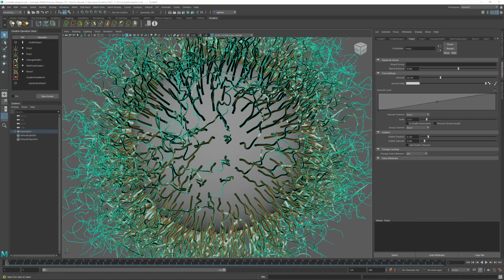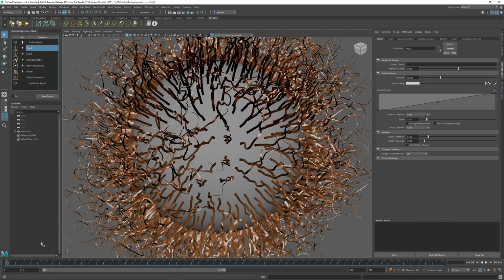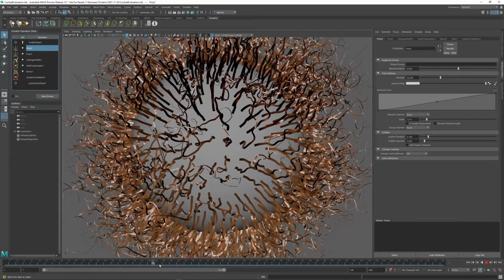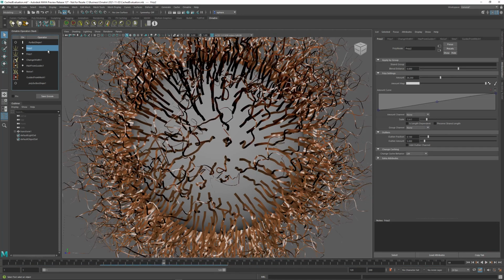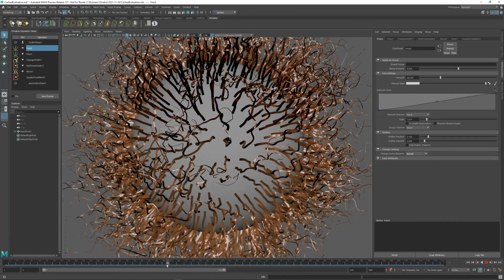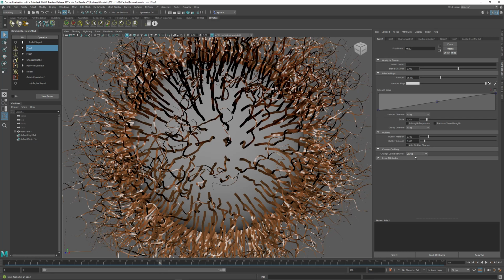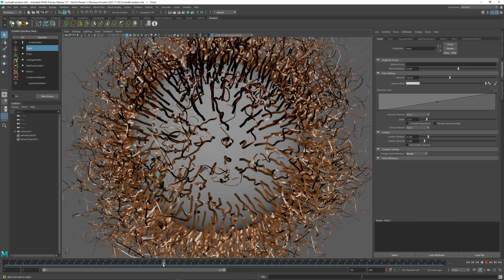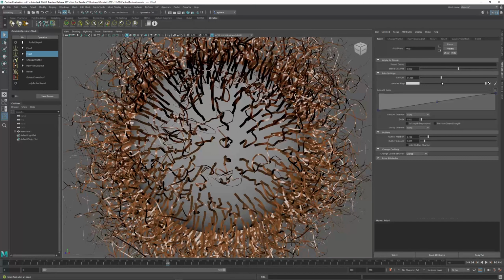Ornatrix Maya V4 BETA: Change Caching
To avoid jittering and popping of animated hair caused by many stacked operators, Ornatrix Maya V4 BETA has a new "Change Caching" option. This ensures that changes are applied smoothly even if the output of the op stack is very sensitive to its input. This video shows how to use this feature.